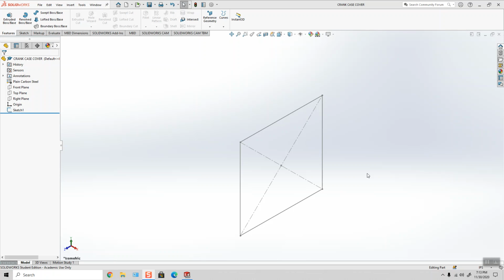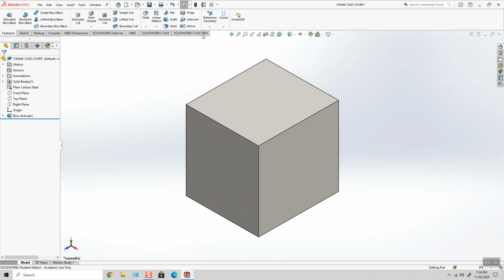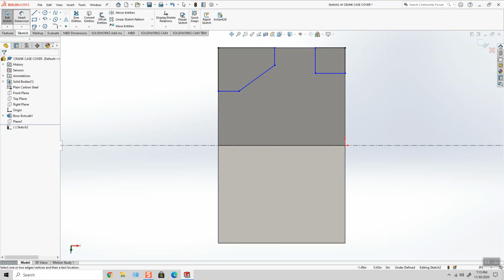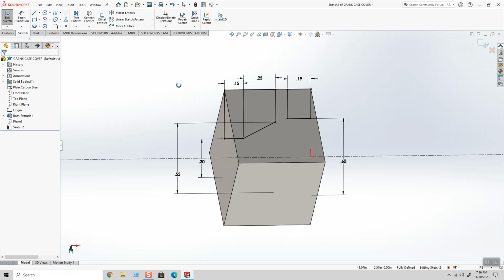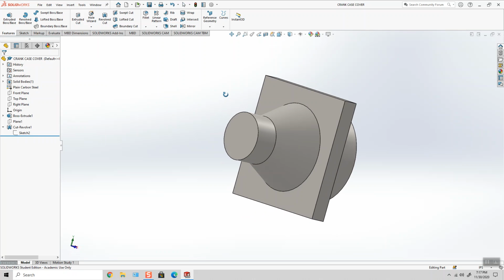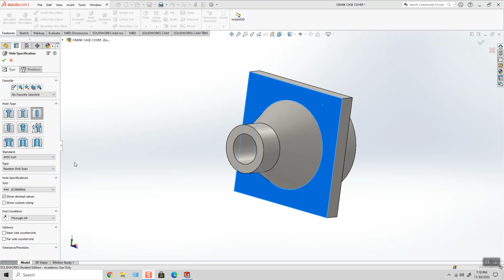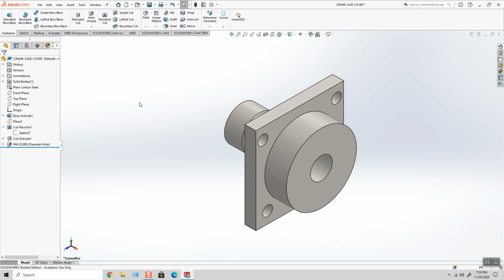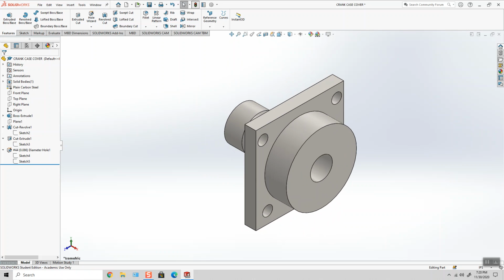CRANK CASE COVER WIGHTON ENGINE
Building the Shane Wighton engine Crank Case Cover in SolidWorks.